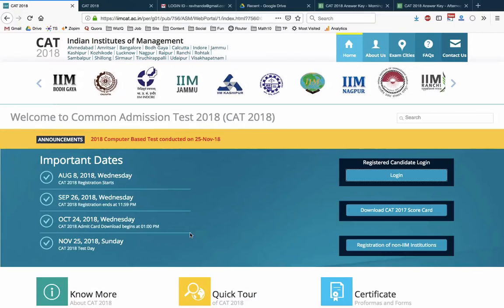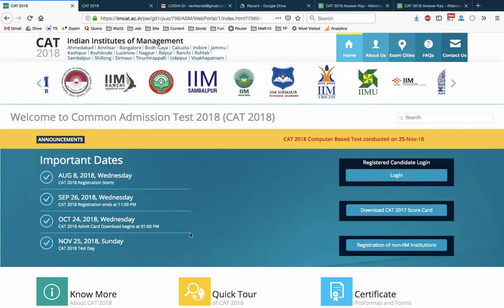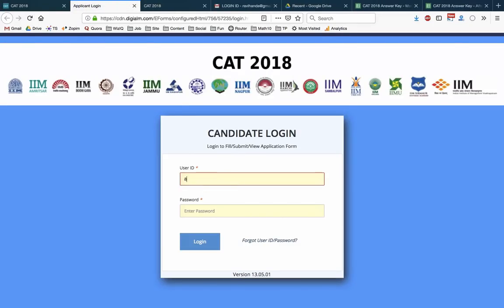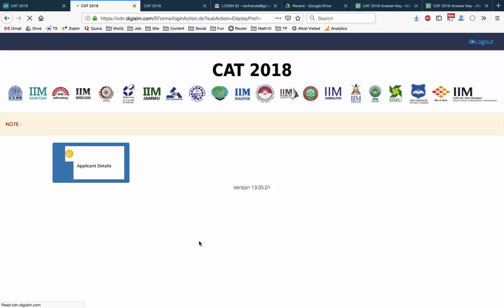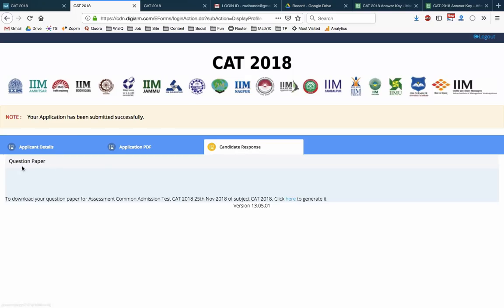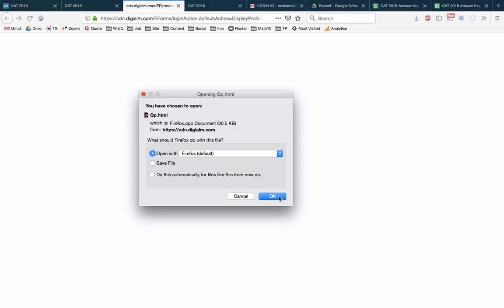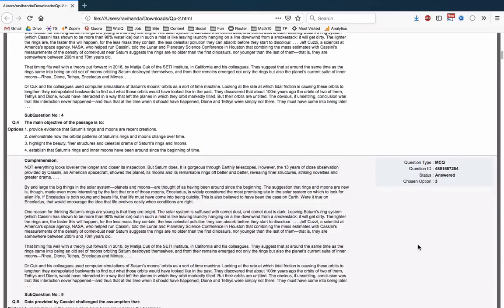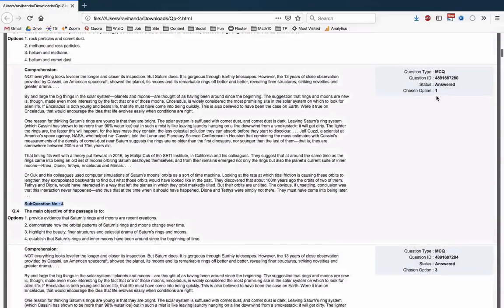CAT 2018 Question Paper - How to check your answers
CAT 2018 Question Paper With Answer Key and Solutions for Download